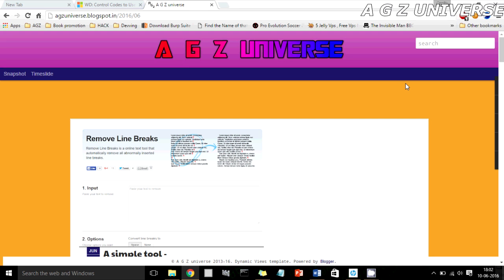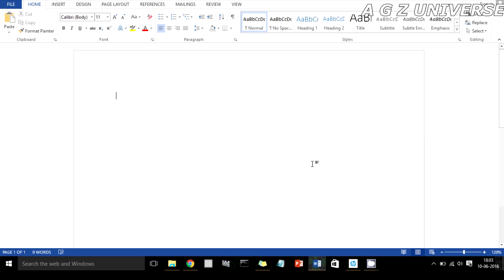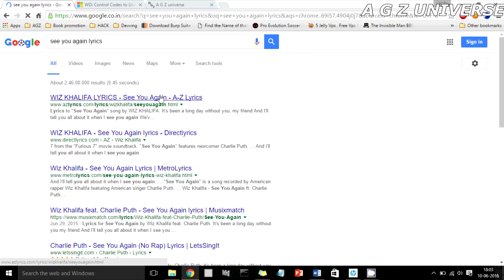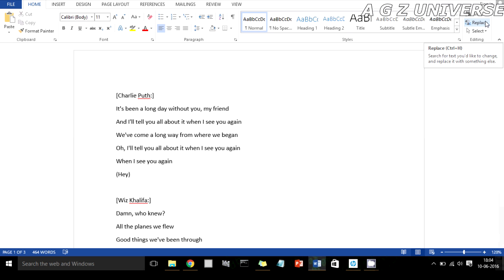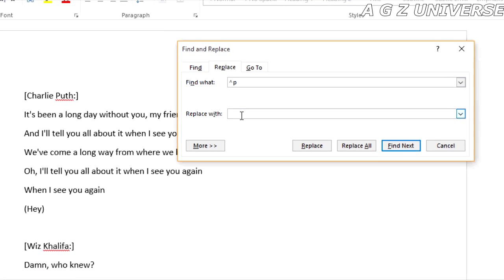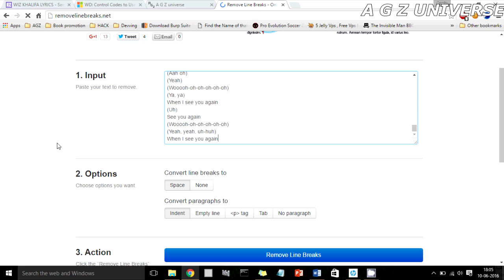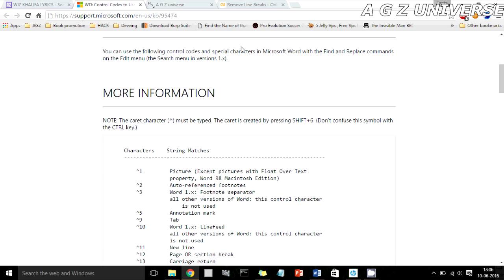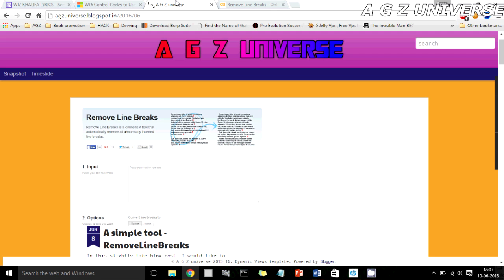Remove unnecessary line breaks - Online or with MS Word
A quick video on removing those nasty line breaks that can ruin text formatting using Microsoft Word or a free online service.

Curious about Control Codes?